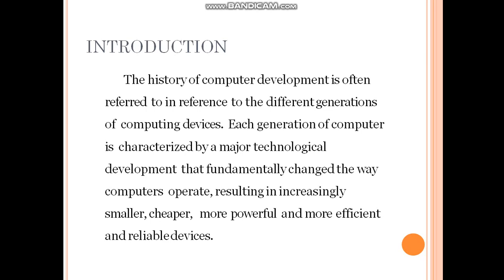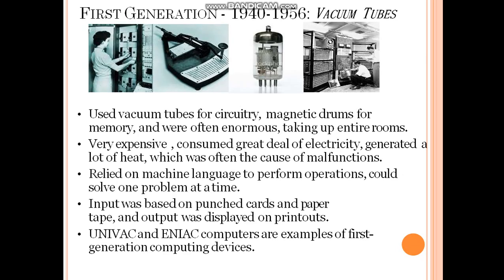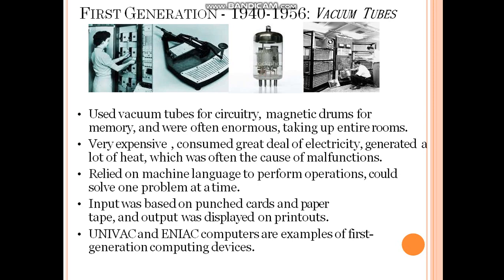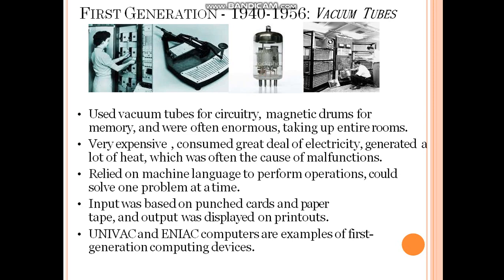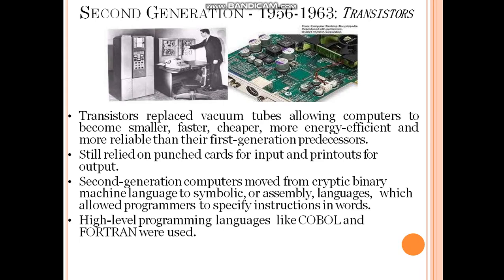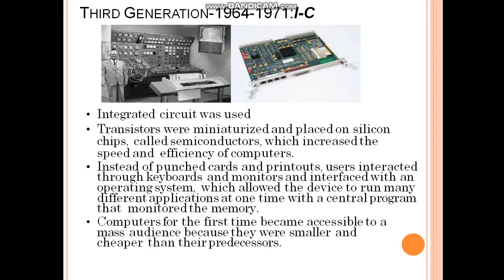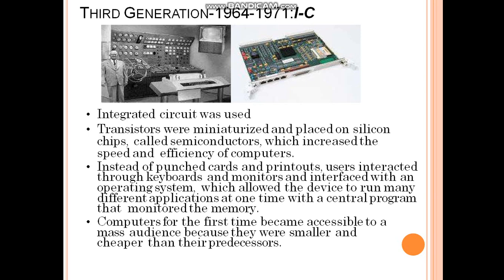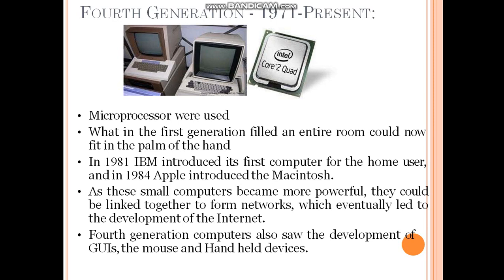GENERATIONS OF COMPUTER LEC 3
Five Generations of Computer and technologies used in them